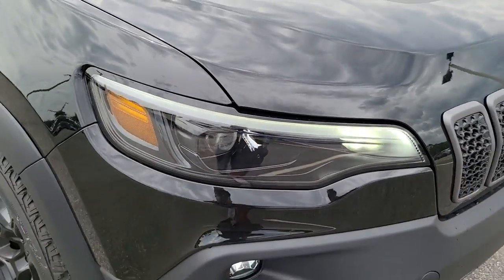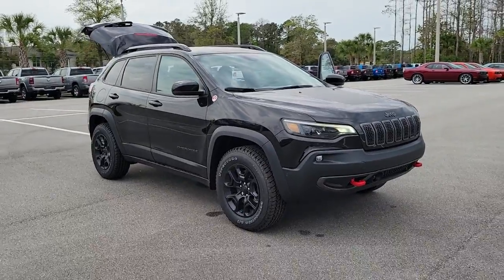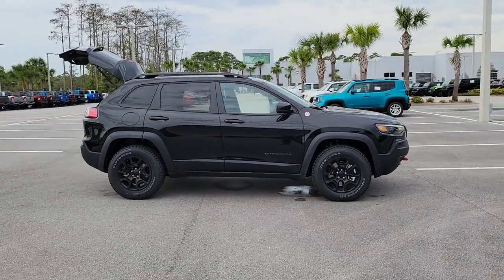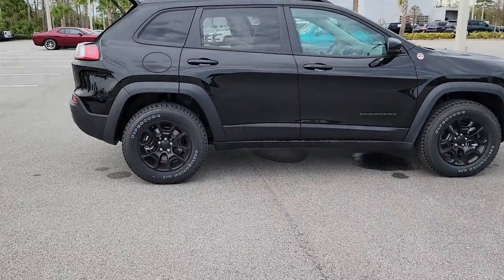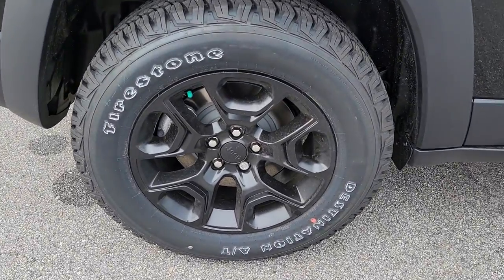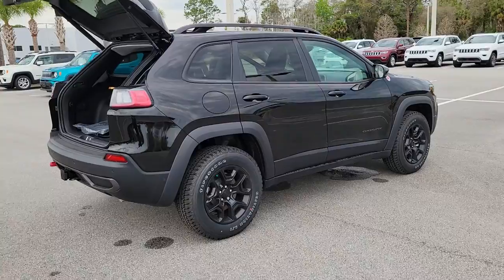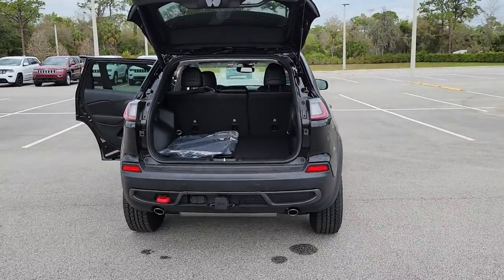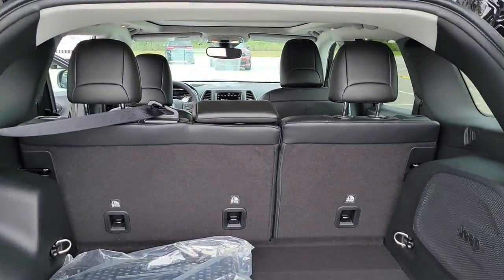2022 Jeep Cherokee New Smyrna Beach, Port Orange, Daytona Beach, Deltona, Sanford, FL D502798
Diamond Black Crystal Pearlcoat New 2022 Jeep Cherokee available in New Smyrna Beach, Florida at New Smyrna Chrysler. Servicing the Port Orange, Daytona Beach, Deltona, Sanford, FL area.